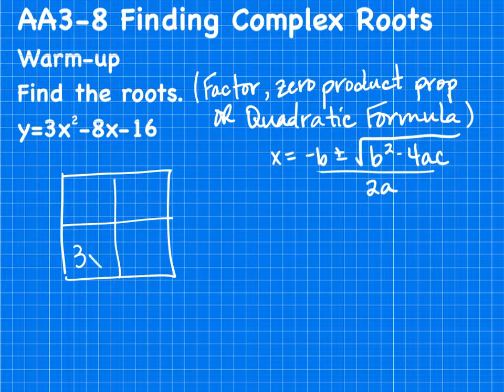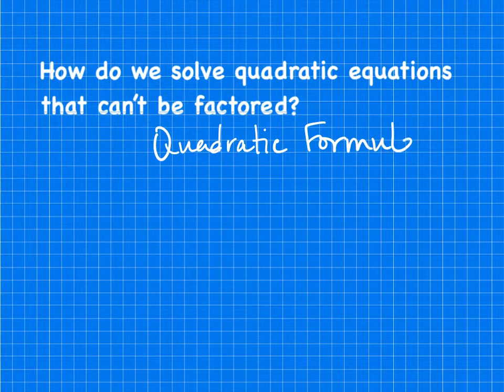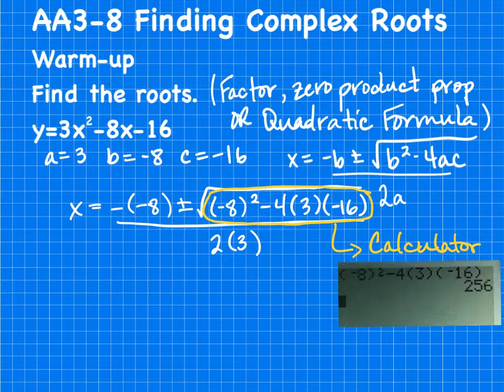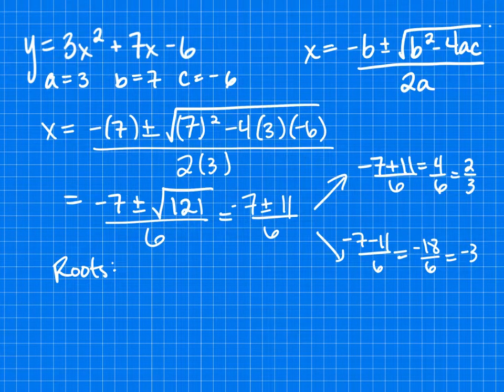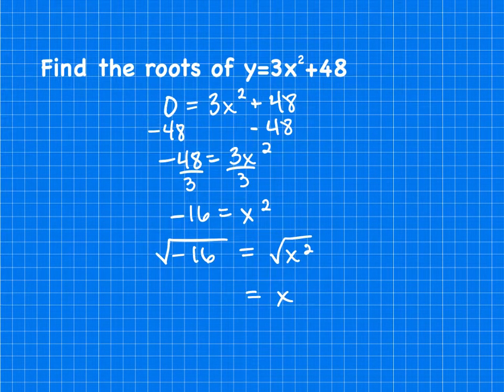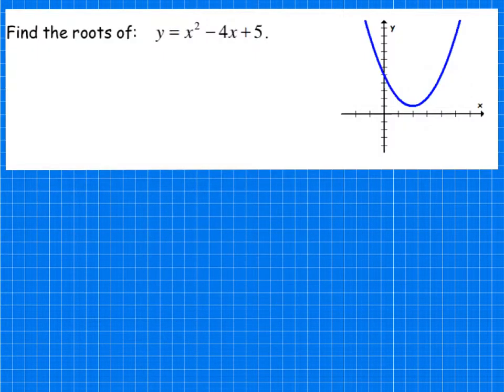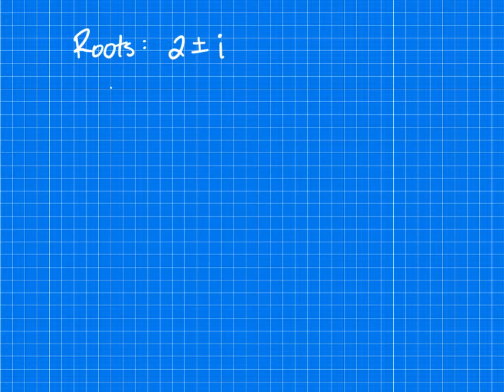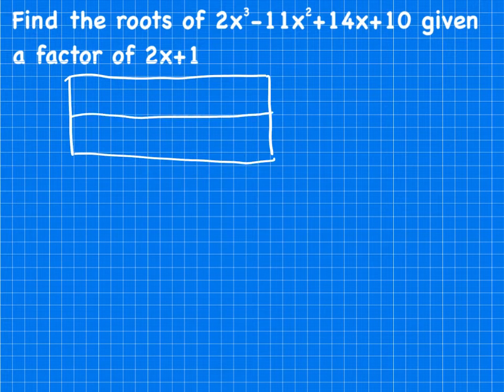AA3-8 Finding Complex Roots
Using the quadratic formula to find complex (imaginary) roots.